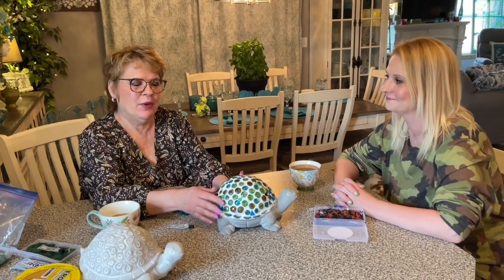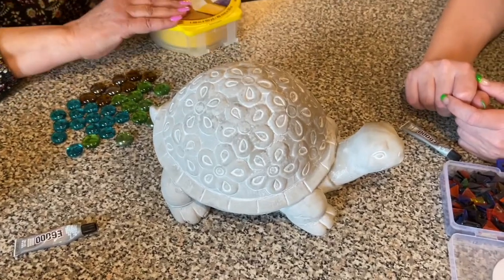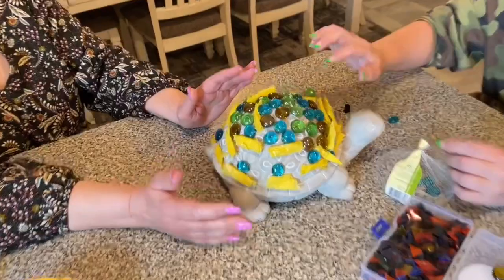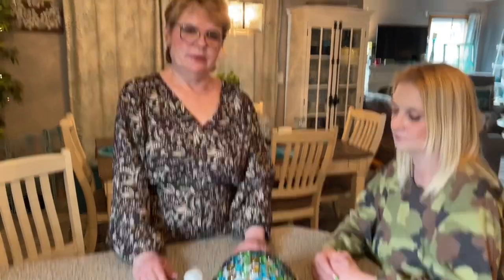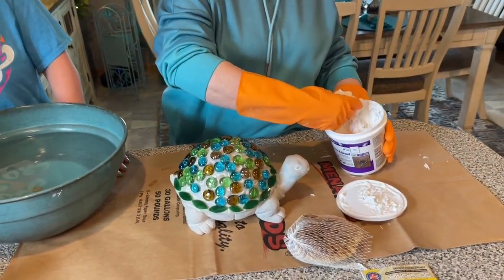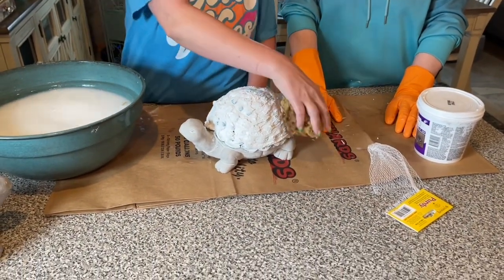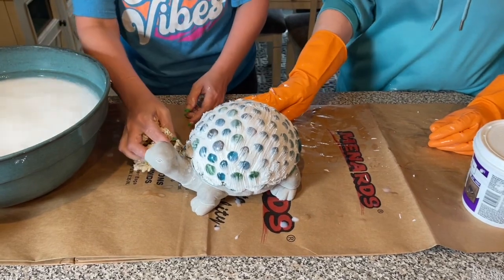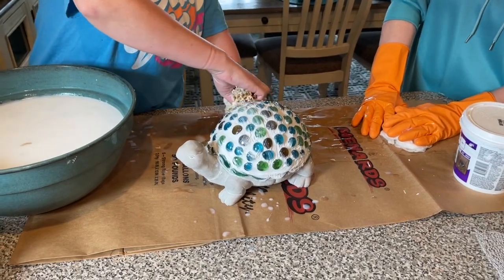Come make Myrtle the DIY Turtle! He’s just too cute!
Come join us today as we decorate Myrtle the turtle. We decorated a 10” cement turtle. She turns out great and he’s so easy to do. He’d make a whimsical piece to add to any room. Come on in…it’s fun, Fun, FUN!!!
Order the turtle on Amazon…
Home view designs 10.3” cement turtle on Amazon $14.99
Mosaic leaves were also purchased on Amazon.
Marbles purchased in 5 lb Rosa bag on Amazon.